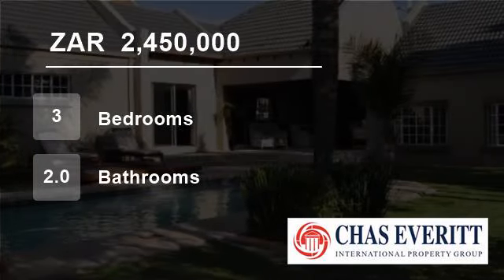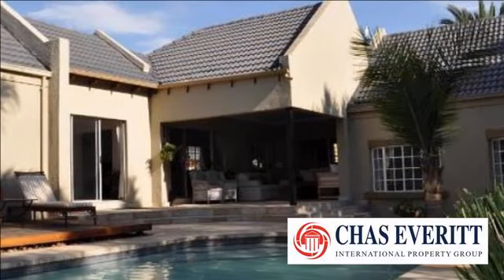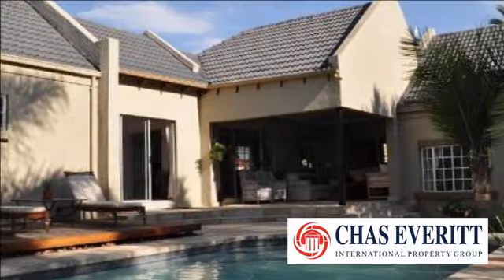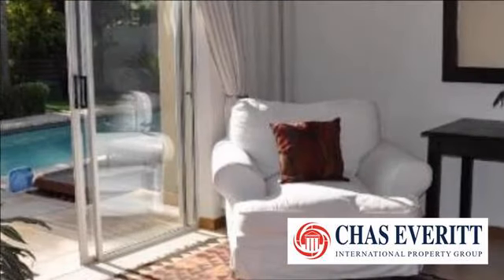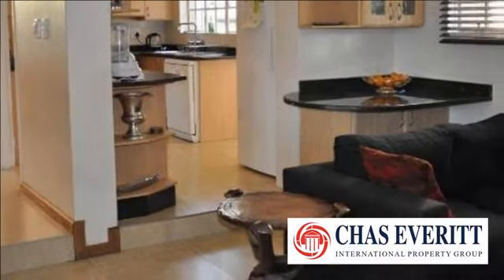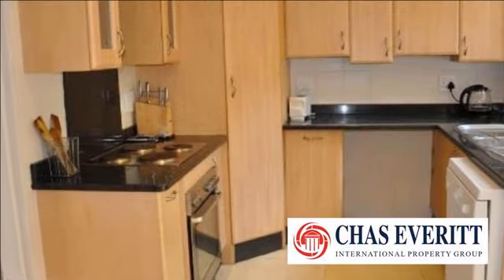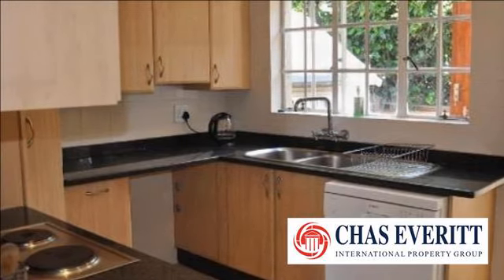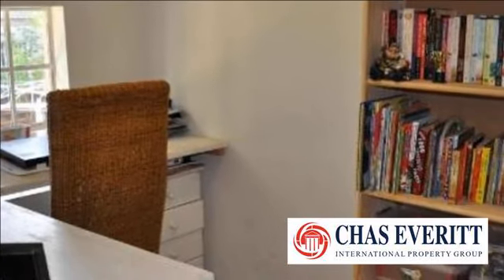3 Bedroom House For Sale in Dowerglen, Edenvale, South Africa for ZAR 2,450,000...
To view videos of similar listings in Dowerglen, Edenvale, Gauteng please

Property Description

In this highly sought after and secure boomed off suburb in Dowerglen lies a property that is completely walk-in and live - perfect home suitable for family living and ideal for the starters! This bright home offers 3 large sunny bedrooms, 2 full bathrooms (MES), open-plan dining room and lounge with a sun room. This is semi-...